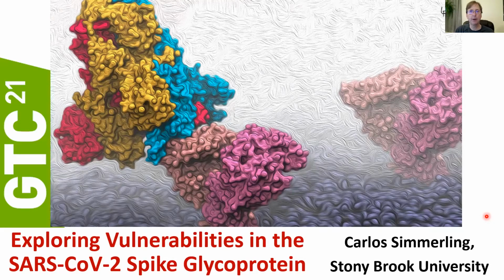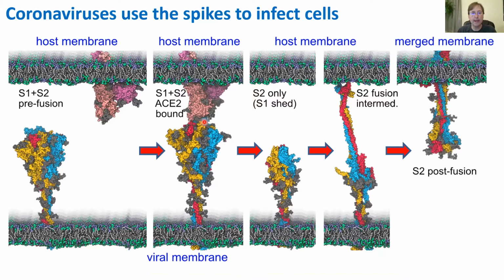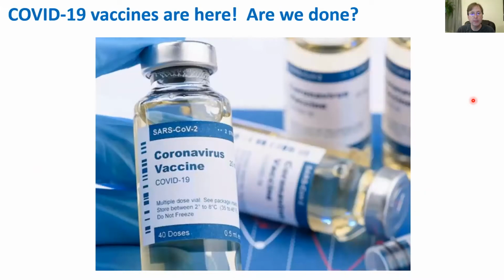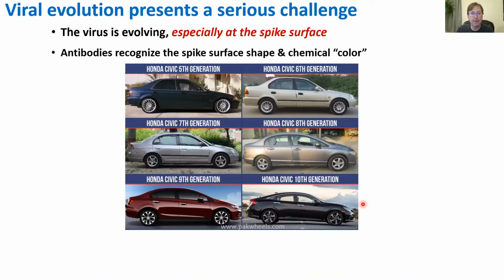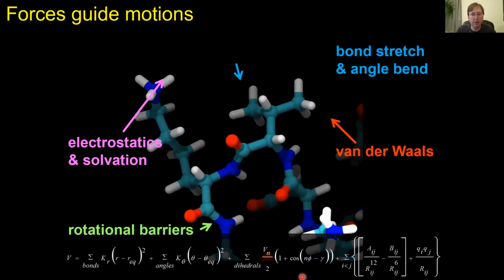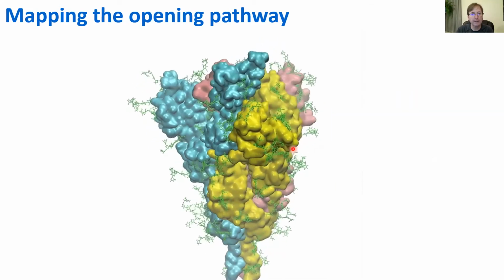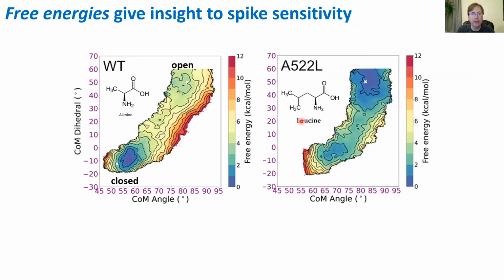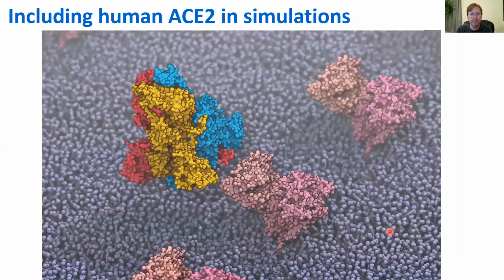Carlos Simmerling, 2021 Nvidia GTC Conference